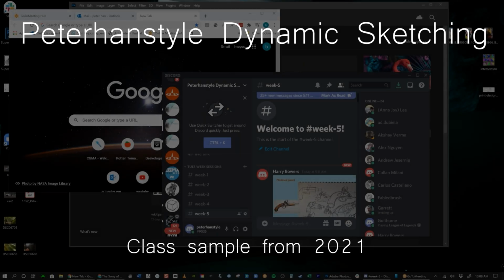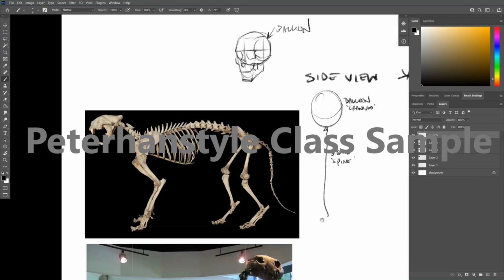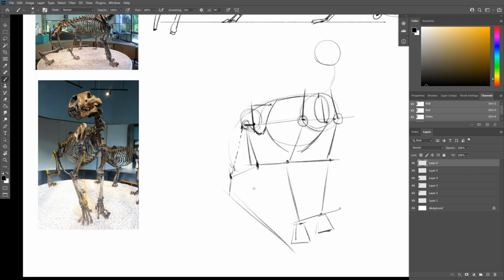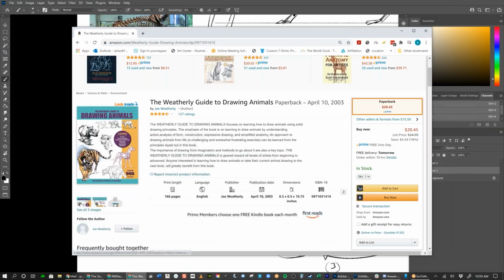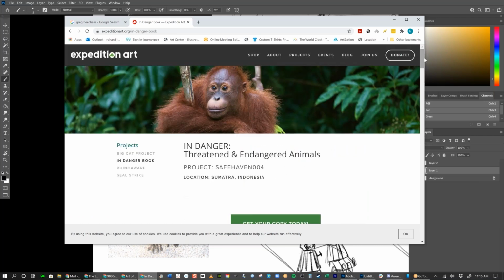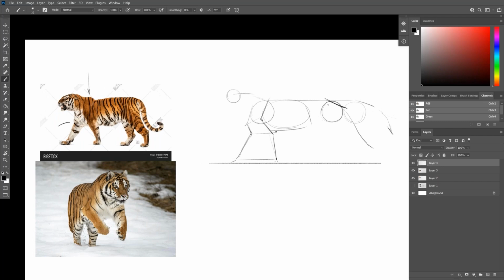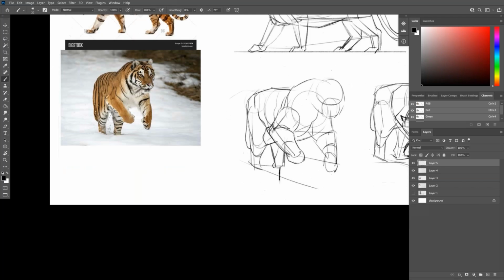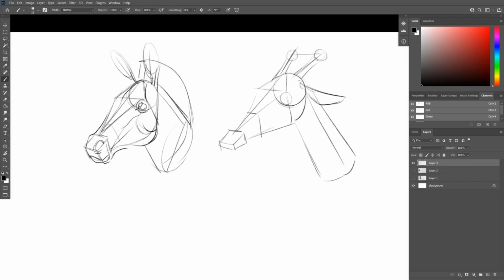Peterhanstyle Dynamic Sketching Class Sample 2021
Hey guys I wanted to share a sample of how my classes run for Dynamic Sketching! This is a 2 hour chunk from a 5 hour session~ We do lessons and lectures in the start then feedback towards the second half.

Each session is a 8 week live course with limited seating. People from all experiences are welcome to join.

If you are interested in learning more you can visit this link to see the class options and registration times.